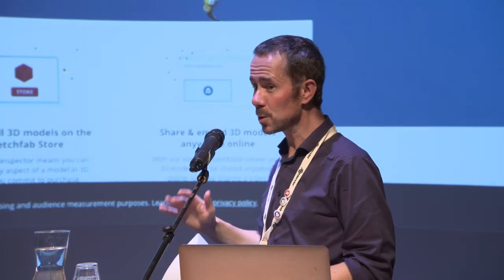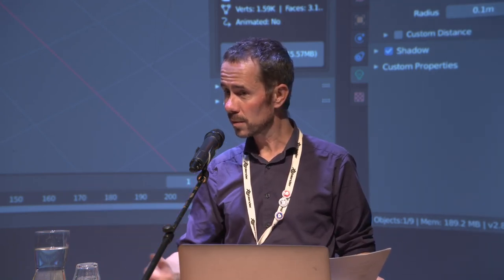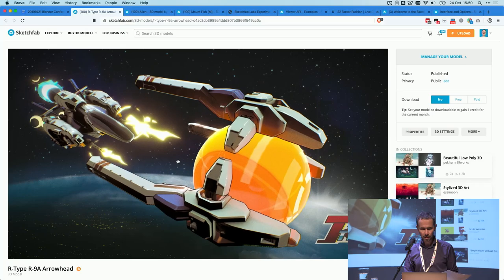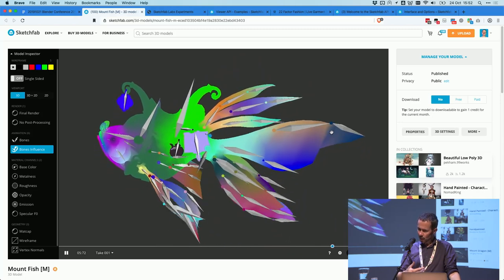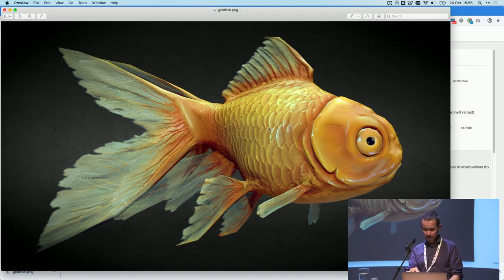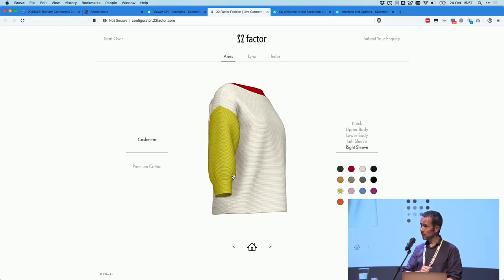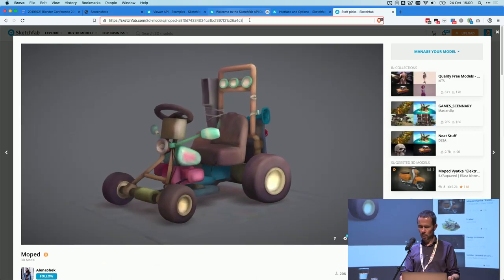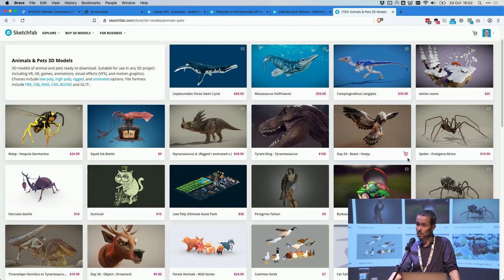10 Sketchfab Features You Might not Know - Bart Veldhuizen